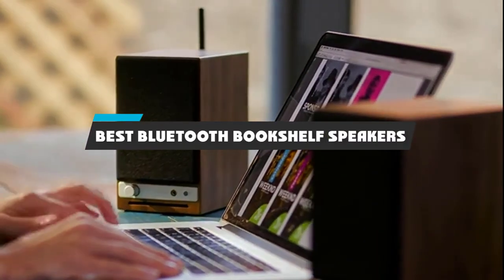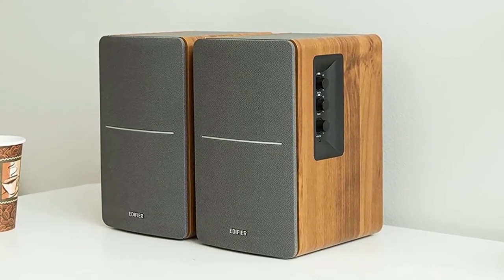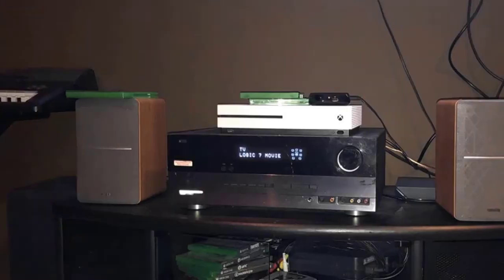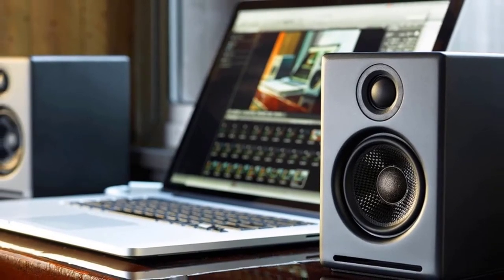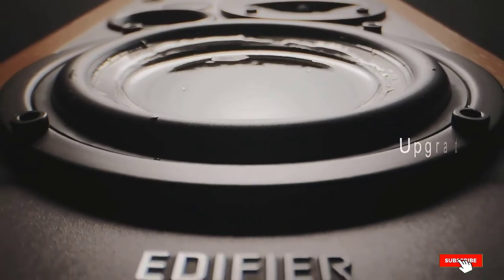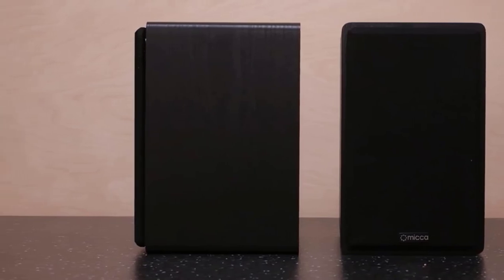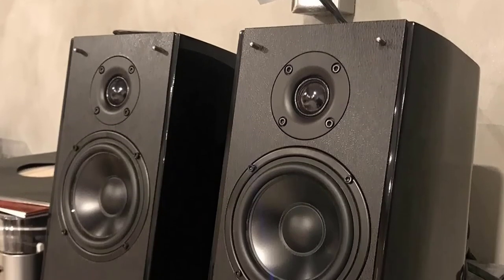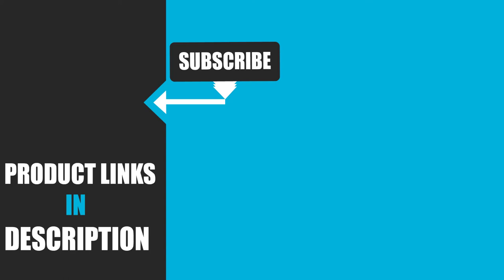Best Bluetooth Bookshelf Speaker In 2024 - Top 10 Bluetooth Bookshelf Speakers Review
Links to the Best Bluetooth Bookshelf Speakers we listed in today's Bluetooth Bookshelf Speakers Review video & Buying Guide:

Top 10 Best Bluetooth Bookshelf Speakers' List:

1 . Edifier R1280T Powered Bookshelf Speaker
2 . Edifier R1700BT
3 . Edifier R1280DB Powered Bluetooth Bookshelf Speakers
4 . Audioengine A2+ Plus Wireless Speaker Bluetooth
5 . Audioengine A5 Plus- Wireless Bookshelf  Speakers
6 . Edifier S2000pro Powered Bluetooth Bookshelf Speake
7 . Micca MB42 Black Bookshelf Speakers
8 . Polk Audio T15 Black Bookshelf Speakers
9 . Edifier R2000DB Bluetooth Bookshelf Speaker
10 . Sound Appeal 6.5-Inch Bookshelf Speakers

In this video, we have gathered the Best Bluetooth Bookshelf Speakers on the market in 2024. With all types of consumers in mind, we made this list through extensive research, pricing, quality, durability, brand reputation, and various other factors. So, you can grab anything from this list without hesitation.

2. Best PS5 headsets

3. Best Bluetooth Bookshelf Speakerss

4. Best Bluetooth Bookshelf Speakers

5. Best Wireless Gaming Mouse

6. Best Gaming Chairs

7. Best Gaming Tablets

8. Best Gaming Phones

9. Best Wireless Chargers

10. Best Razer Keyboards